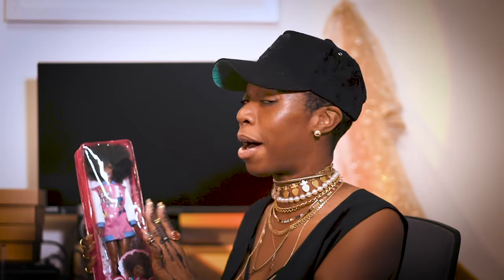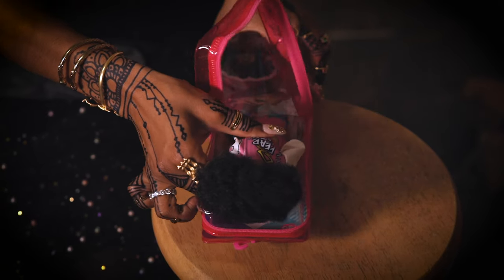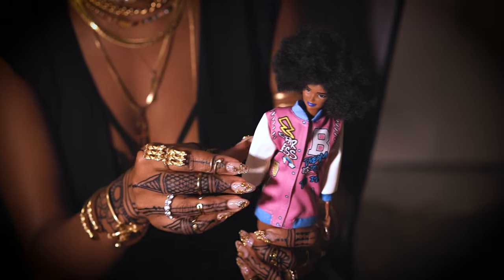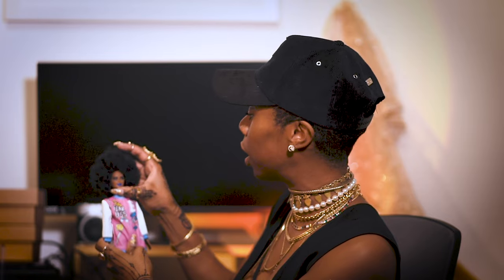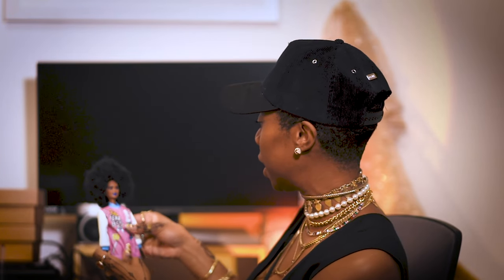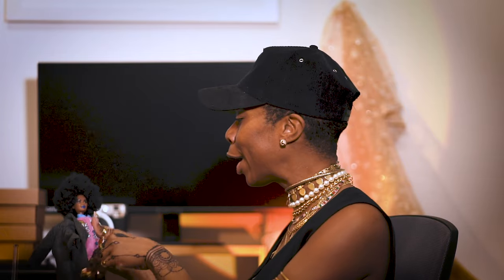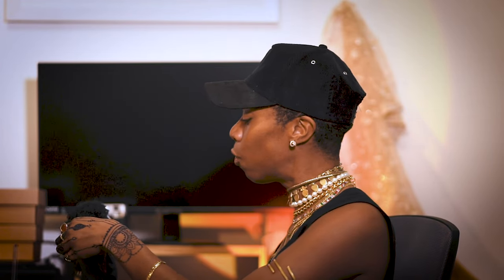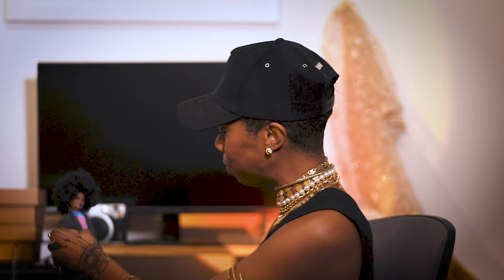Black Barbie Fashionista Doll #156 Curly Brunette Hair Letterman Jacket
Hello creatives & of course Doll Lovers!

We are unboxing & chatting with Barbie 156 in my Brooklyn studio.

Shot & Edited by | Dezirae Bradley IG| @DeziraeB